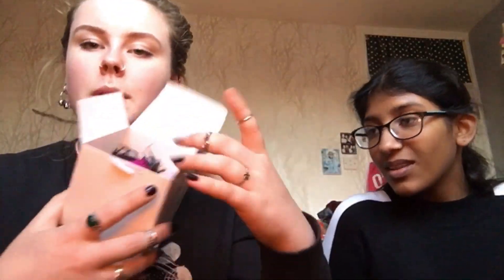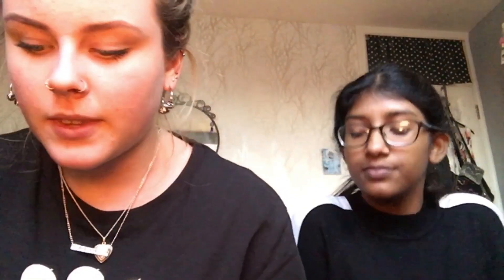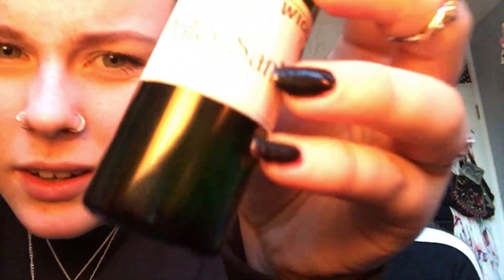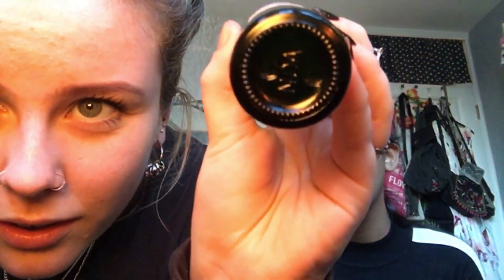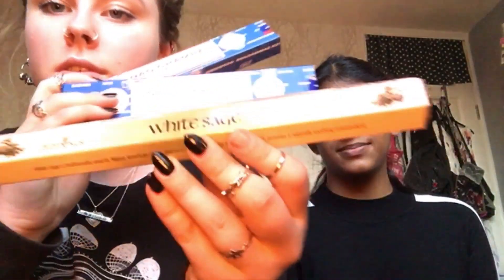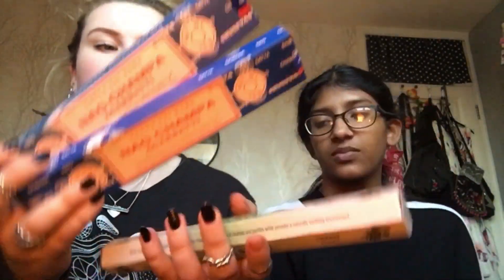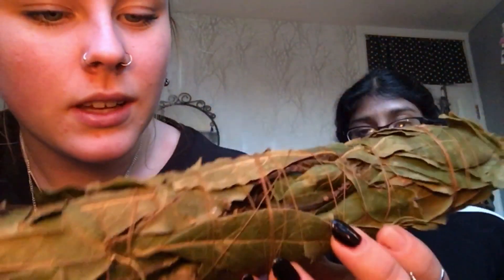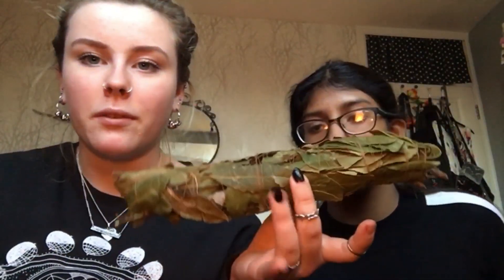Wicca Moon Haul✨ With Riona 🌜